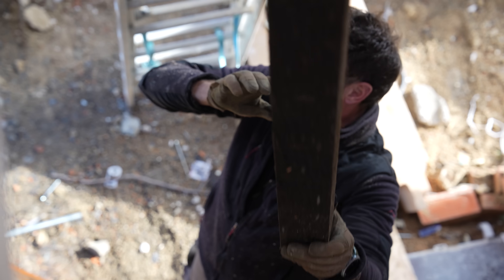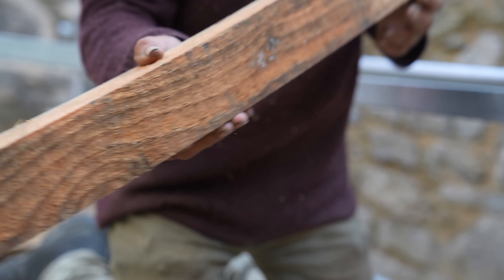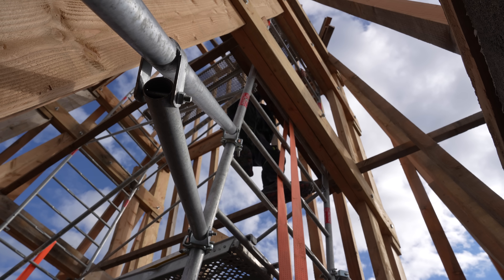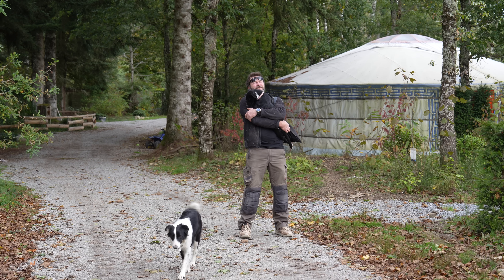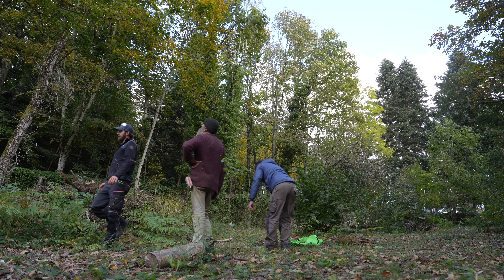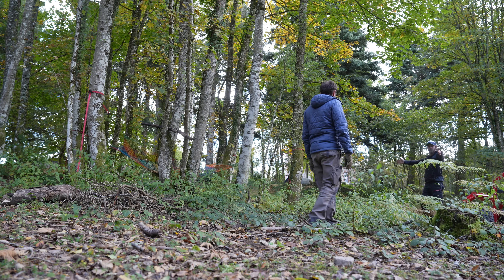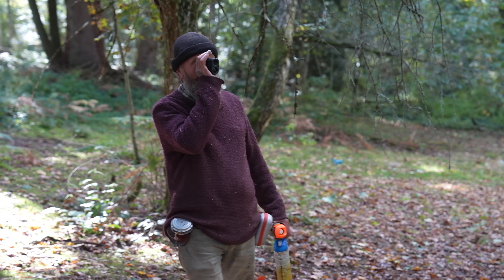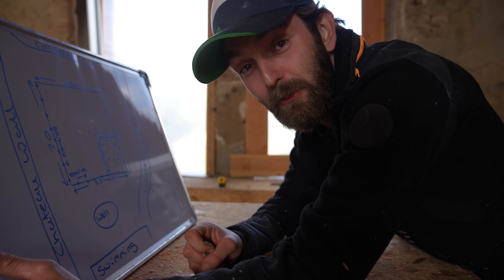The highest view point for miles around.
take a look at my workshop tools here;